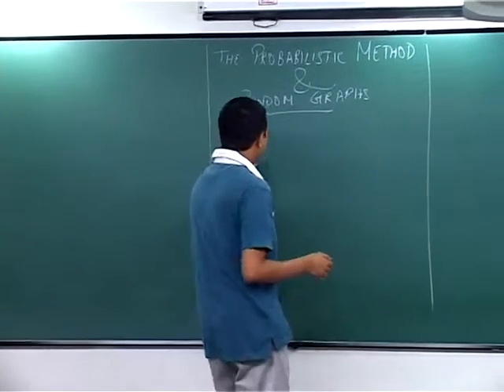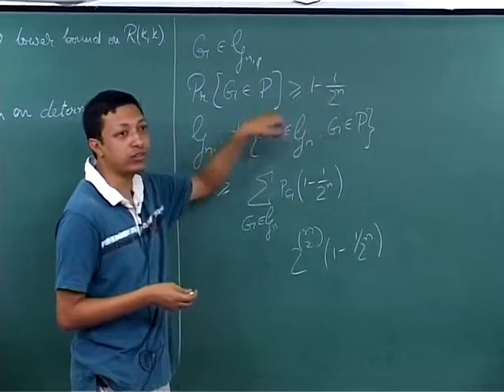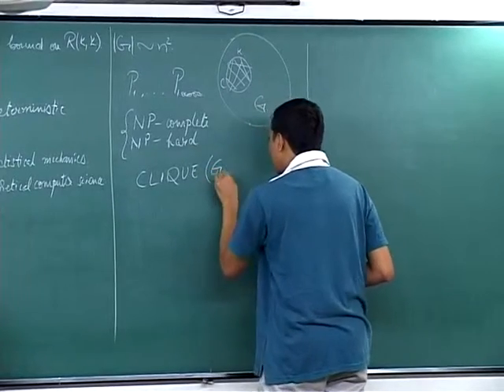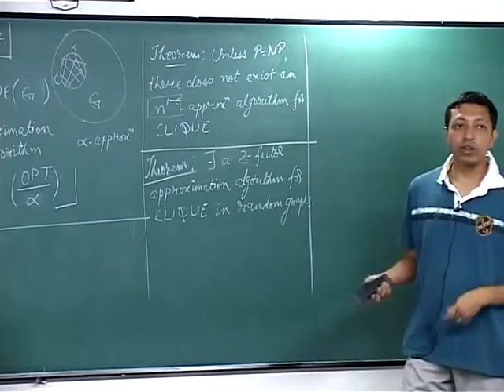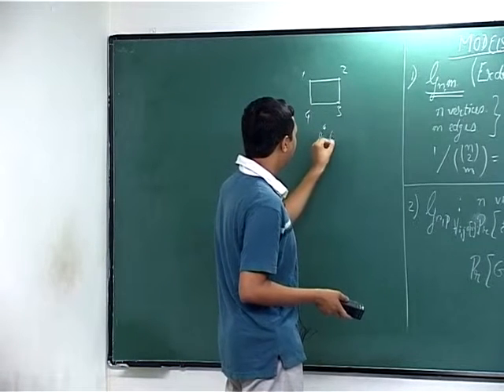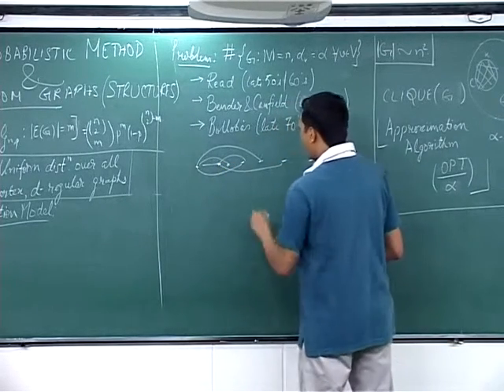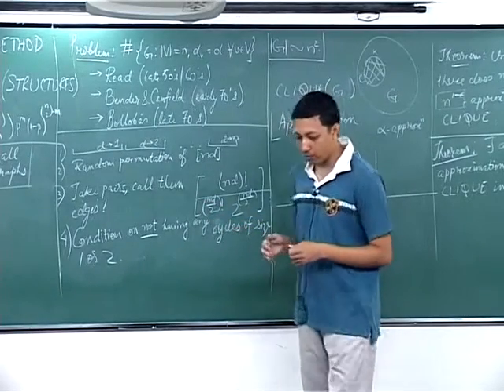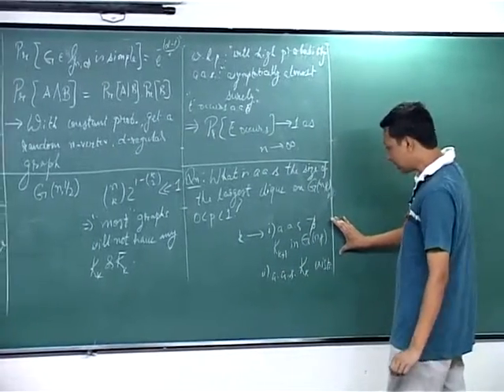15 06 2011 1